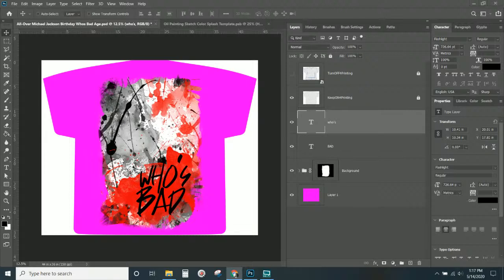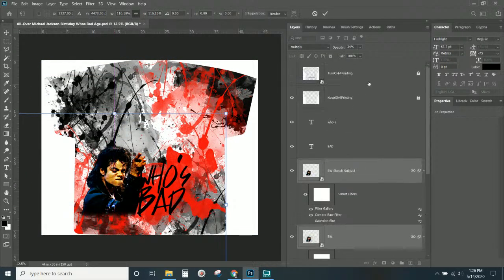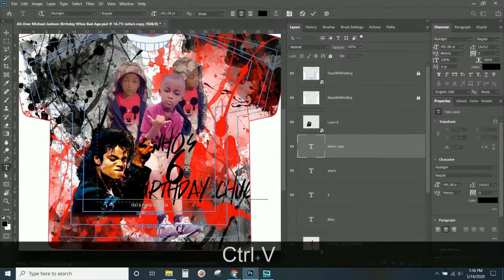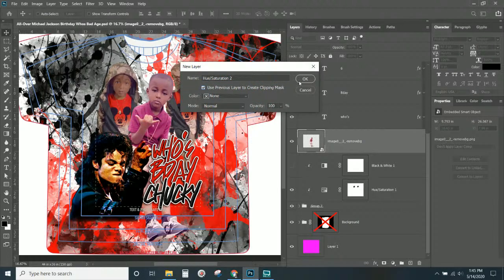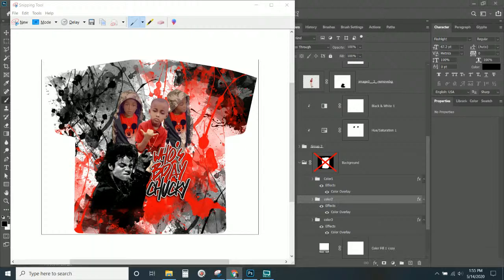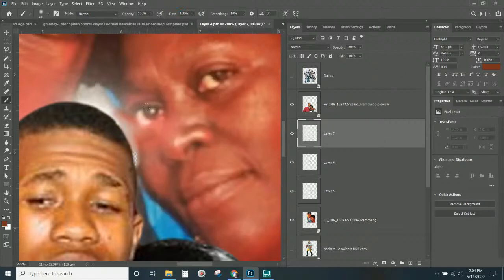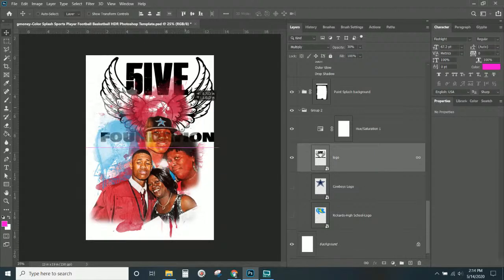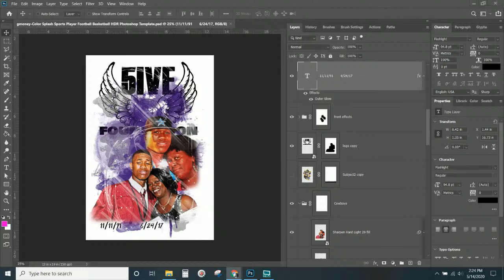Michael Jackson Whos Bad Birthday shirt remembrance memorial shirt photoshop template tutorial